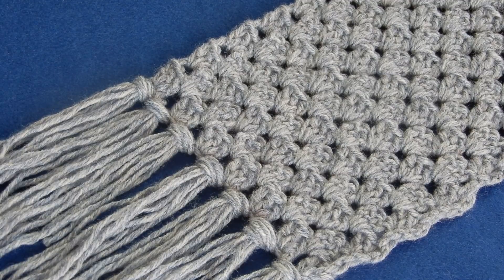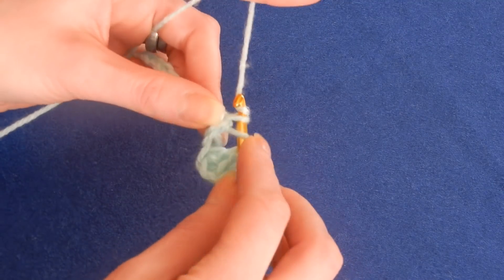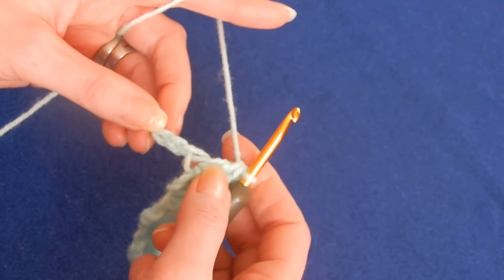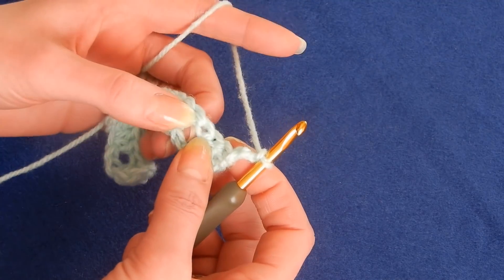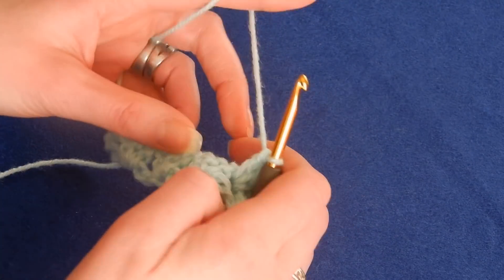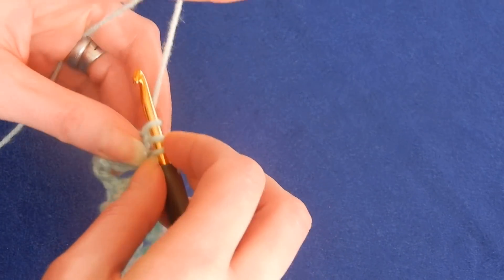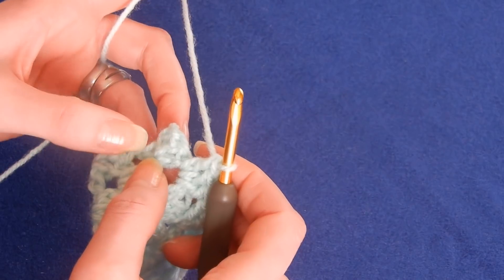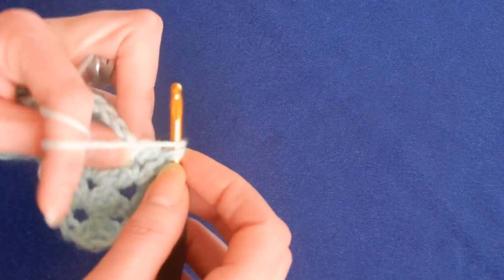CROCHET GRANNY STITCH FLAT(in rows) TUTORIAL ~ Crochet Scarf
Easy and relaxing stitch, great for blankets, scarfs even blouses. Have Fun!